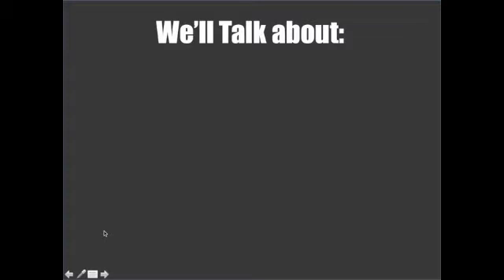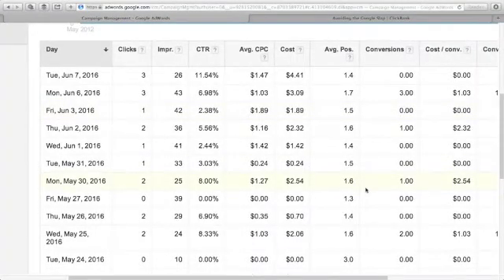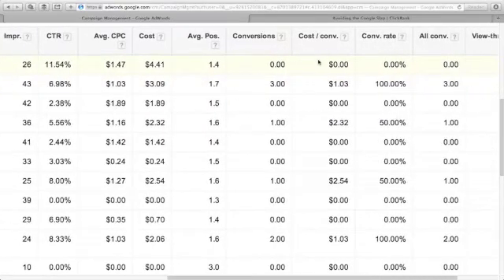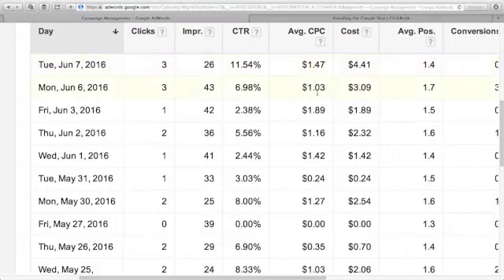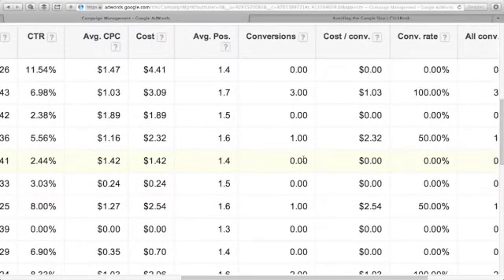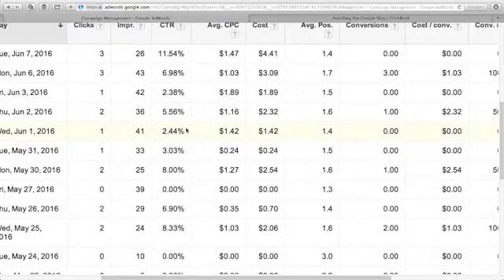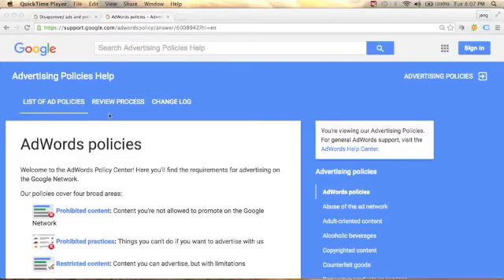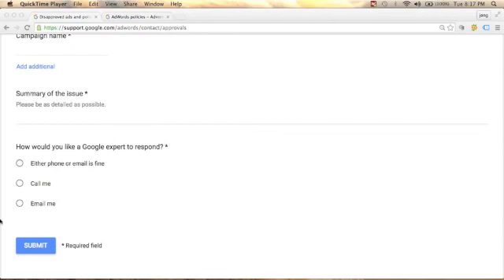How to avoid adwords account suspension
How to avoid Google Adwords account suspension

MyBizbreakthroughs is a NEW lens to deal with job uncertainty in creating a lifestyle business that is SIMPLE that guarantees money to become the "BY-PRODUCT" of what you love & passionate doing - that is under the radar to design your future.

The Step-by-Step Breakthrough that Gives You the Edge to Set Your OWNRULE Business Lifestyle Not to Depend on Anyone or Anything When it comes to Money-Making in the 21st century.

The practical solution to solve the root cause of how to end job uncertainty and build your own online business.

Getting fired is the worst thing it could happen to any top professionals because leaving a job NOT in your own terms can dramatically lead to embarrassment, worthlessness that could even lead to depression. Most top professionals consider their status as one of the important elements of their well-being this is why being fired from a job can be very devastating.

Want to talk? Drop me a note on my calendar